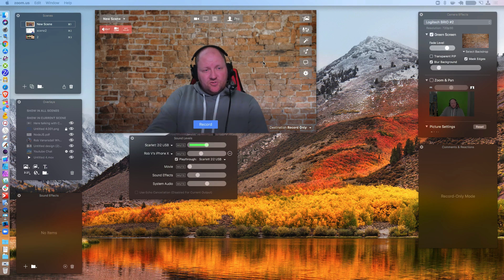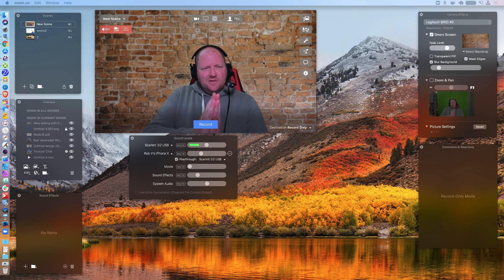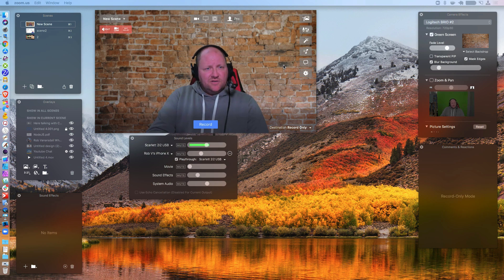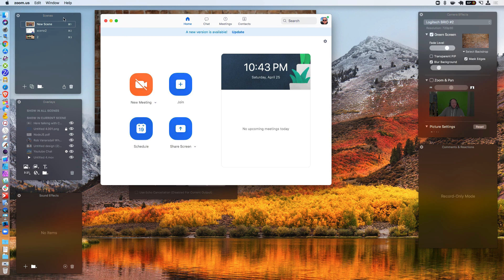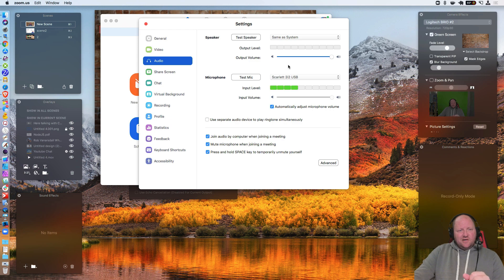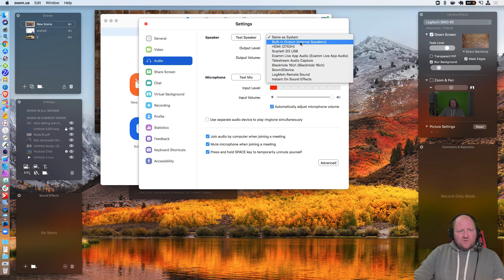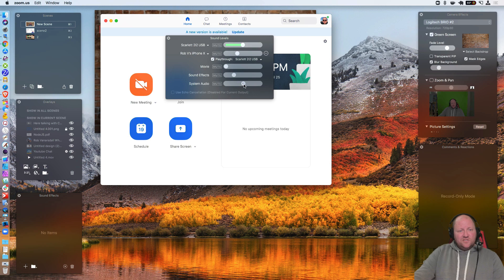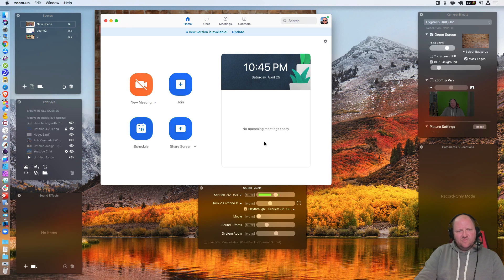Ecamm Live & Zoom Interview: Video & Sound Setup - Part 2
Setting up your zoom audio is a must prior to going live with ecamm live. If you don't set it up properly your stream may not hear your guests.